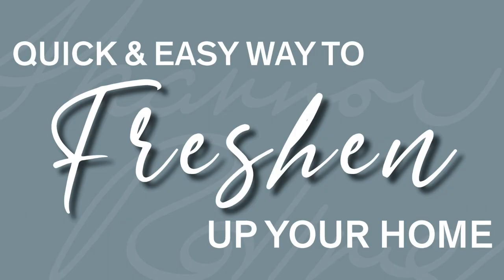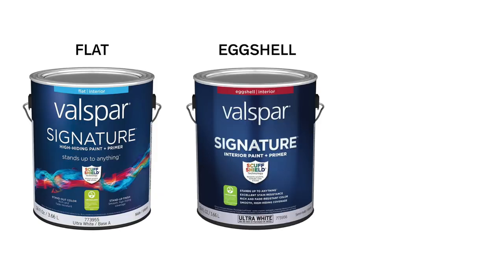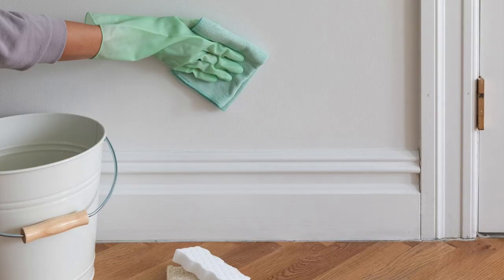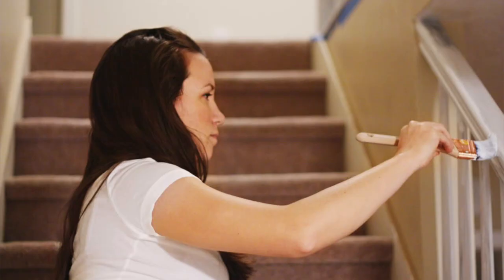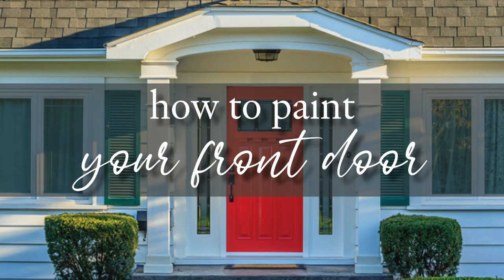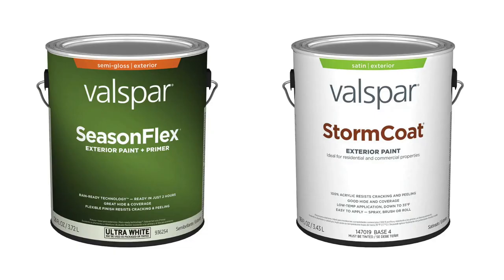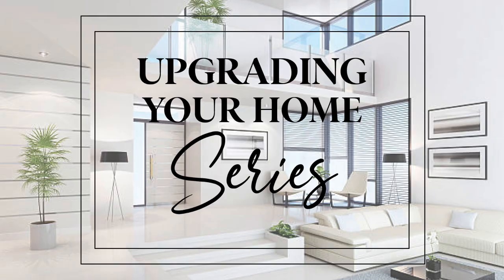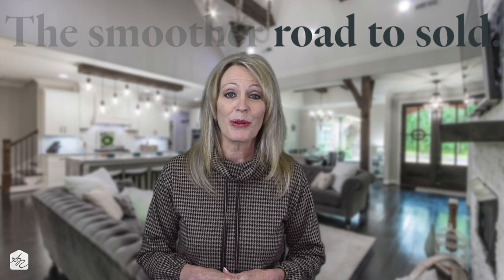Upgrading Your Home Series: Episode 1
Looking to sell your CSRA Home?

339 West Avenue | North Augusta, SC 29841